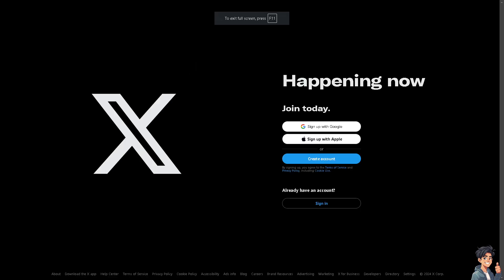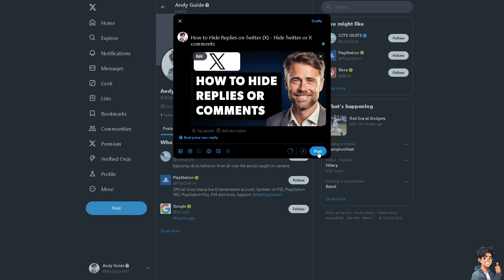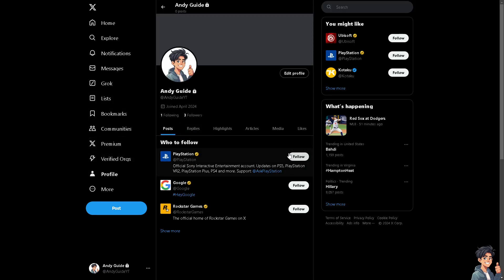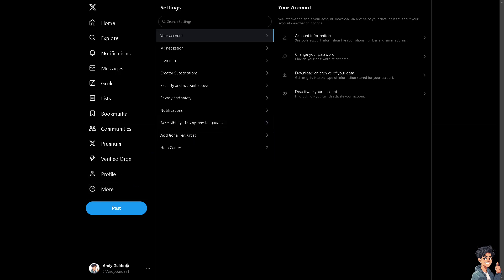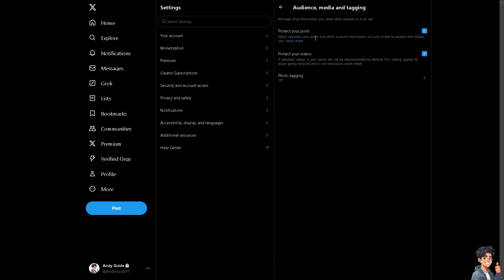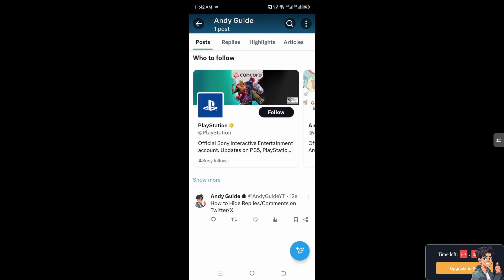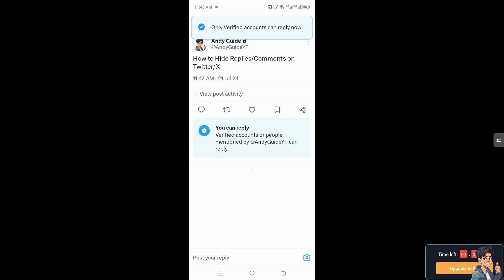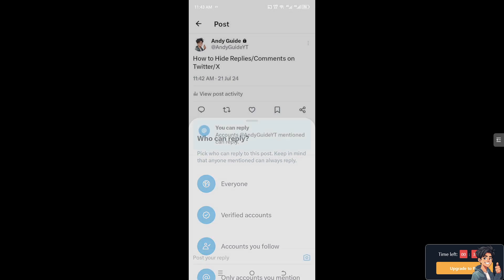How to Hide Replies or Comments on Twitter/X (Full 2025 Guide)